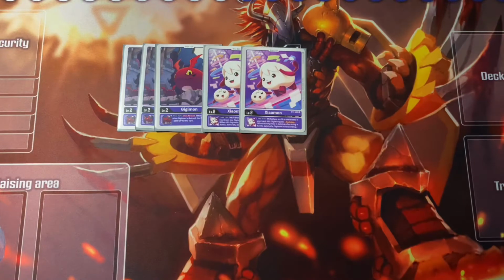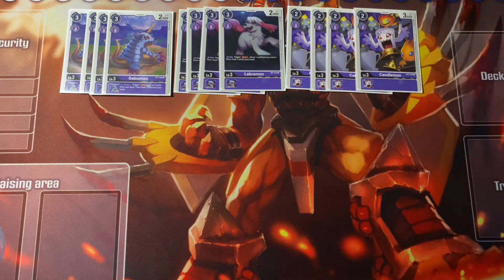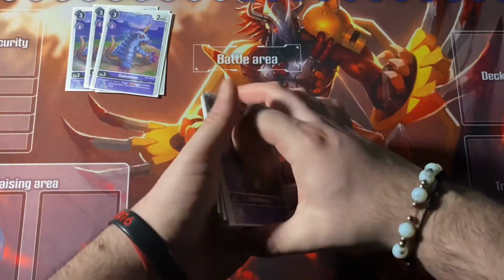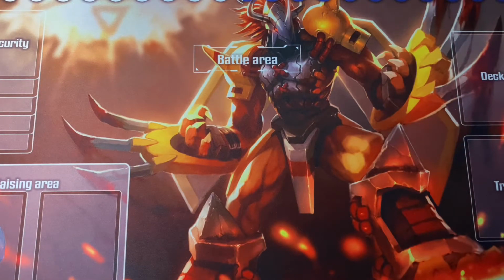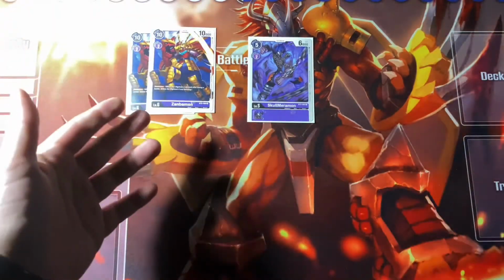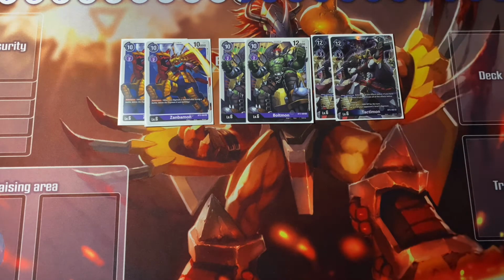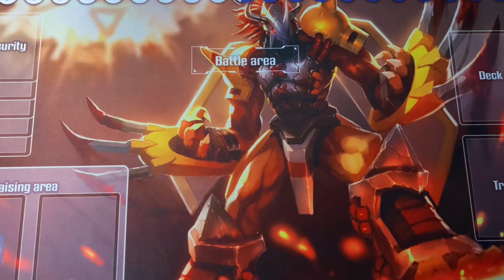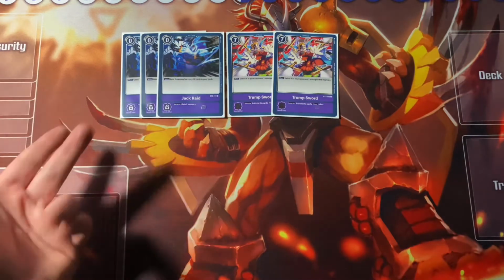Digimon TCG Cheap Purple Deck Profile August 2021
I call it my cheap purple deck to see if you can go against strong deck on BT5 (battle of omni) input a minimum of 20-25 bucks on it to see if it’s possible to make a good fun deck under a budget. I had 6 games with its 4-2 did pretty well for what it is. I hope you guys enjoy :)